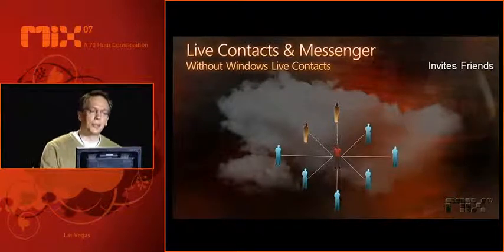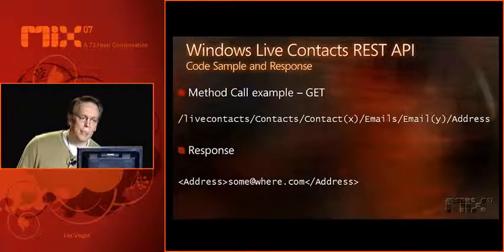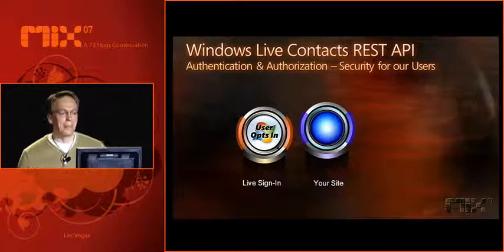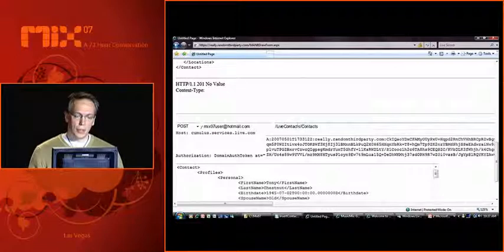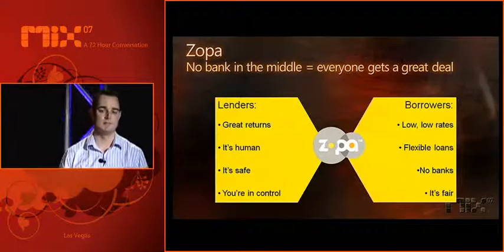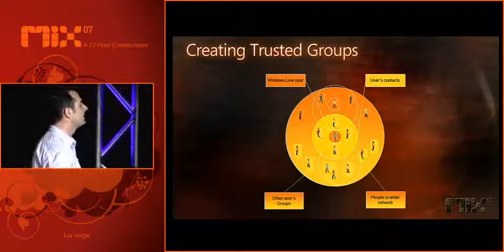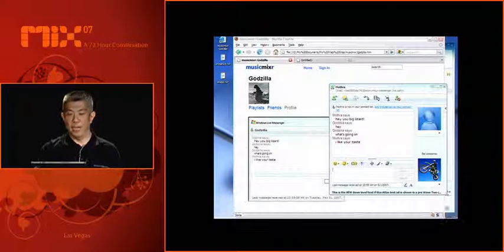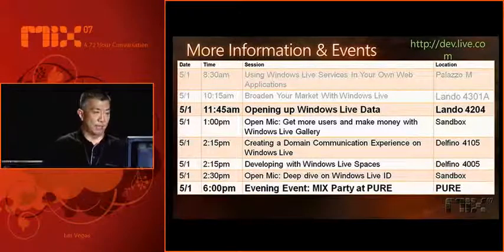MIX07 Broaden Your Market with Windows Live